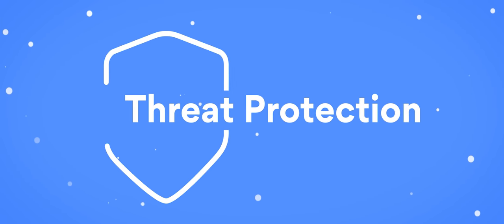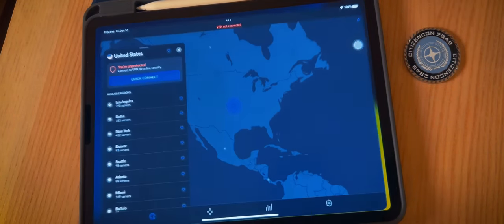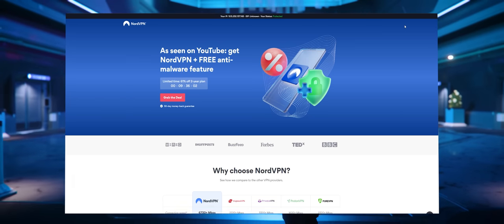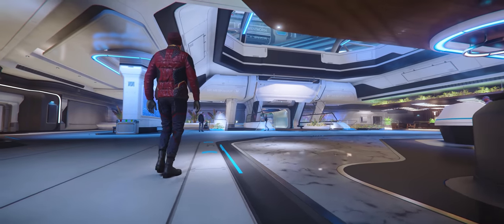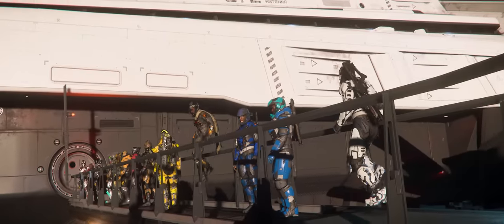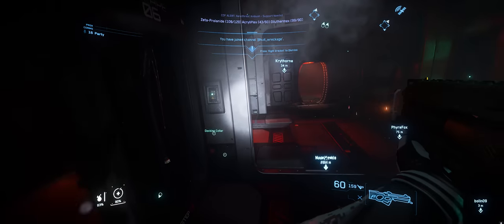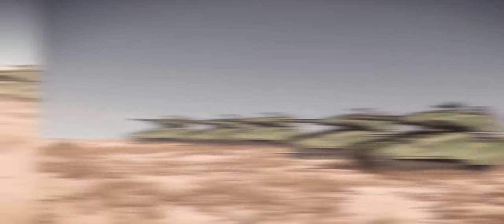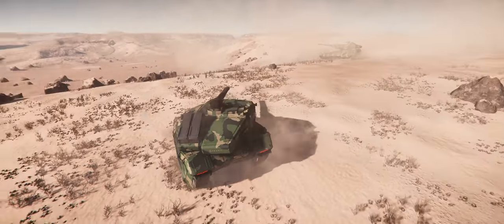5 Core MMO Features Still Missing from Star Citizen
10 years on in development, there are quite a number of features still missing from Star Citizen, I'm going to share 5 I think are core to a good MMO. and use code MORPHOLOGIS to get a 2-year plan plus 1 additional month with a huge discount. It’s risk free with Nord’s 30 day money-back guarantee!

Also, check me out on twitch!

0:00 Introduction
1:45 Important Info
2:42 Guilds
5:47 Player to Player Market
6:40 Theme Park Missions
8:00 Mission and Milestone Rewards
9:18 Player and Guild Housing
10:11 Honorary Mention

STAR-HT7D-RCG2